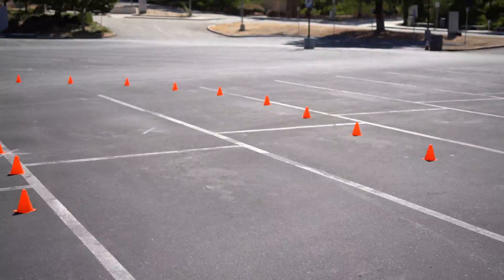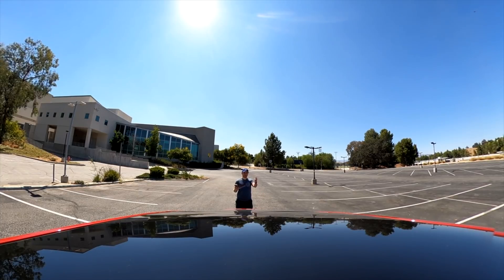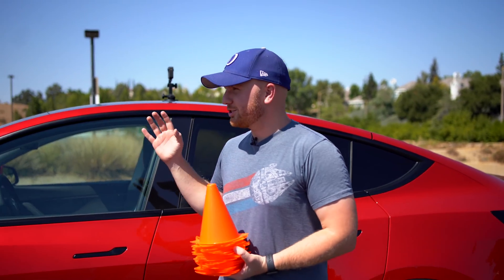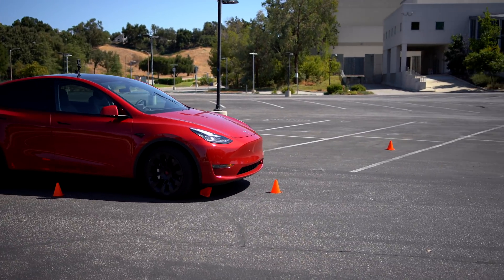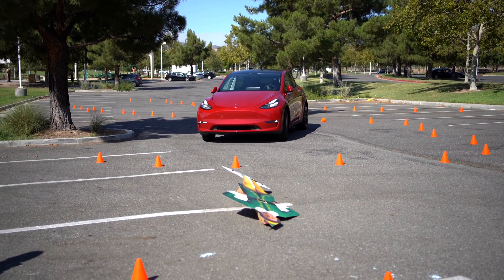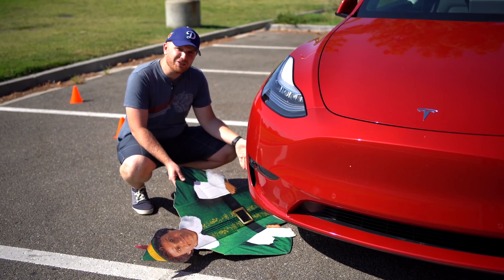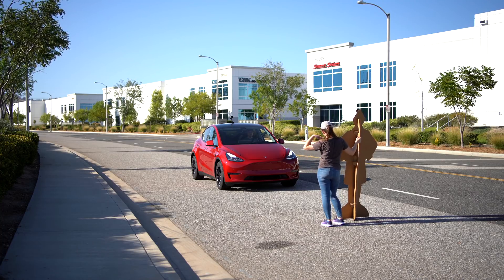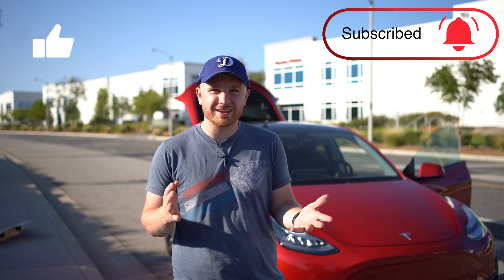Tesla Autopilot Obstacle Course in Model Y!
Putting Tesla Autopilot and Smart Summon up against an obstacle course of cones, humans, foam rollers, and Buddy the Elf!

► GoPro Max 360 Camera
► The Camera I Use
► Camera Cage I Use
► My B-Camera
► My Favorite Lens
► 28mm Lens

► The Gimbal I Use
► How I Record Audio
► Shotgun Mic I Use
► Lapel Mic I Use
► Tripod I Use
► Favorite Video Light

Top 15 Tesla Model Y Accessories:
#1: 2 Bucket Wash Kit
#2: Green Works Pressure Washer
Foam Cannon

#4: Speed Wipe by Chemical Guys
Soft Microfiber Towels
Inner Clean Interior Cleaner
After Wash Waterspot Remover
VRP Wheel and Vinyl Protector

Samsung 500GB SSD

Front Console Wrap Only

#13: Power Inverter for 12V
#14: Steering Wheel Tray

Doing a Tesla Autopilot Obstacle Course is difficult since Autopilot is currently limited to the streets it actually pops up for. Today, we put Autopilot and smart summon to the ultimate test with cones and humans and buddy the elf! Will the Tesla Obstacle Avoidance system avoid a foam roller? What about a human?

We use Tesla Smart Summon, Normal Tesla Summon, and Autopilot on a street and see how it stacks up against an obstacle course of cones.

As you see, my cones are very small, and while the Tesla does a good job at first of avoiding them, ultimately Smart Summon runs over the cones and ends up hitting buddy. Tesla summon does do a great job in the parking lot coming straight towards me, and it does a great job avoiding buddy the elf when he is standing up on the street. Once he falls however, we see a Tesla Autopilot fail.

Topics covered:
Tesla Model Y
Tesla Autopilot
Tesla Autopilot Challenge
Tesla Autopilot Obstacle Course
Tesla Smart Summon
Tesla Smart Summon Fail
Tesla Summon
Tesla Summon Fail
Tesla Full Self Driving
Tesla FSD
Tesla Obstacle Course
Smart Summon Obstacle Course